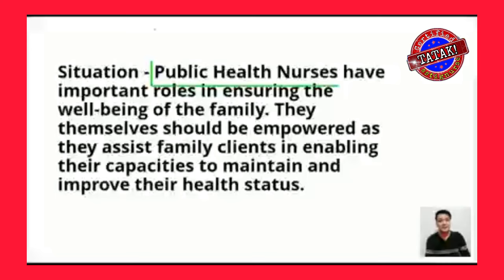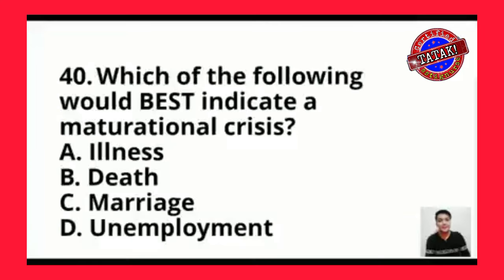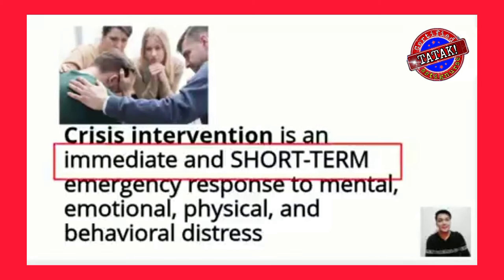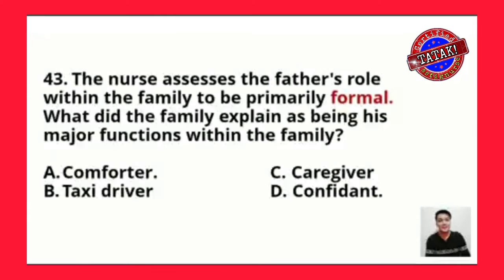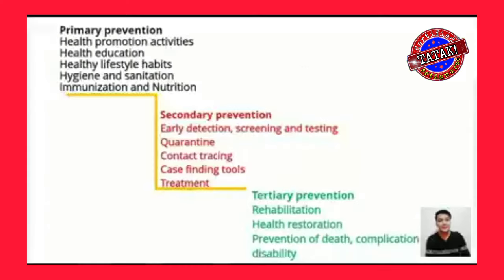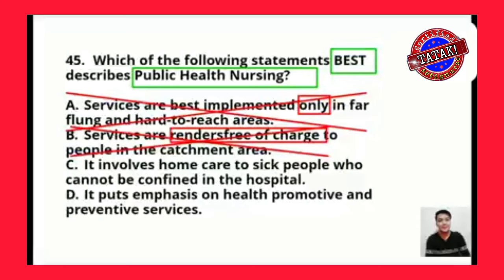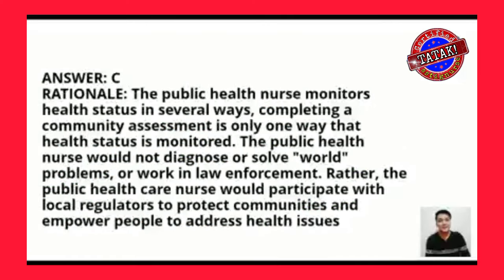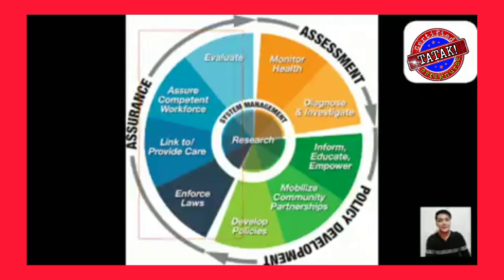FAMILY HEALTH NURSING|PUBLIC HEALTH NURSING | NON COMMUNICABLE DISEASES (COMMON BOARD QUESTIONS)